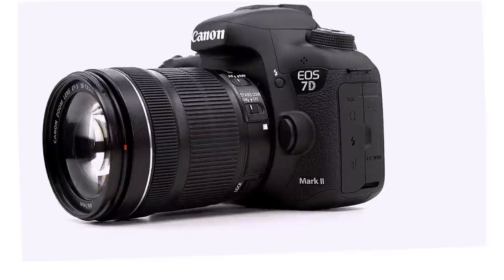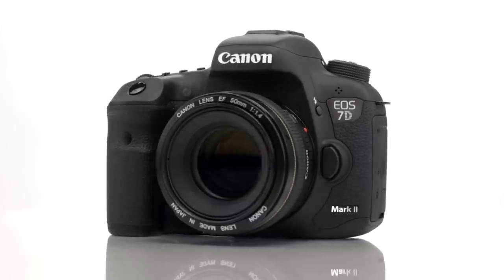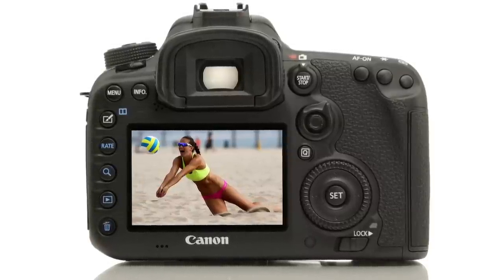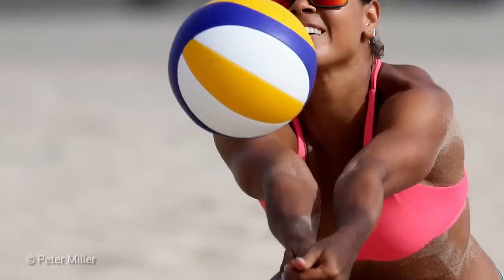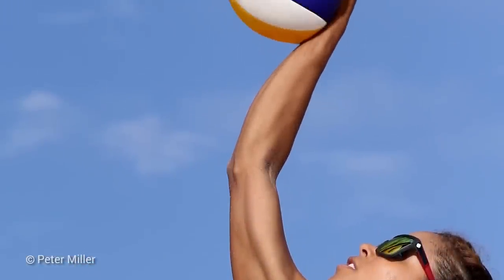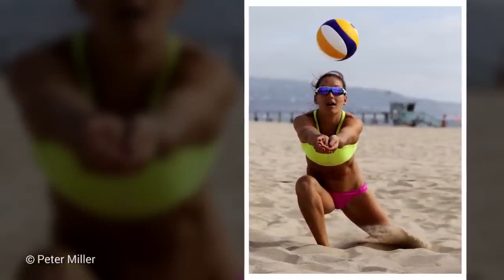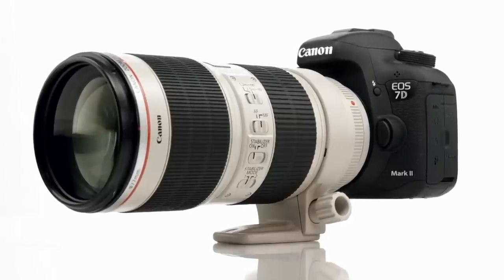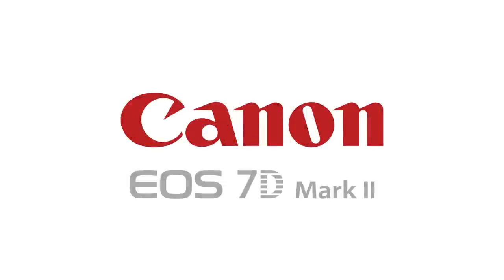Sports Photographer Peter Read Miller talks about the new Canon 7D Mark II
Sports Illustrated photographer Peter Read Miller talks about his experience with Canon's new 7D Mark II. Mia McCormick interviews Peter who explains the benefits of this new camera including 10 fps, focus enhancements, high ISO, and more.